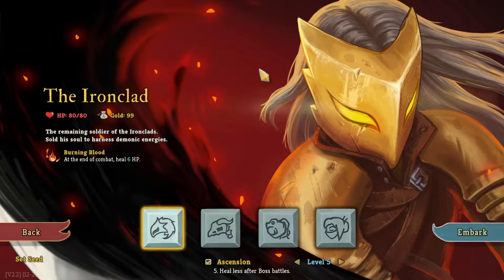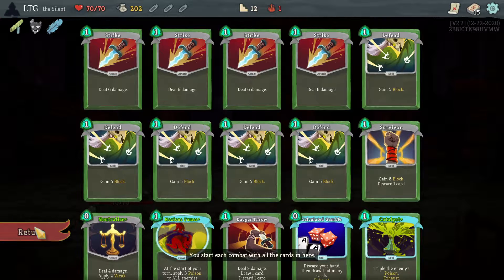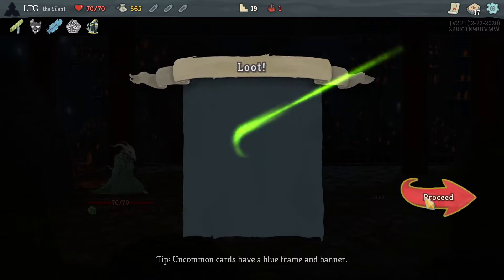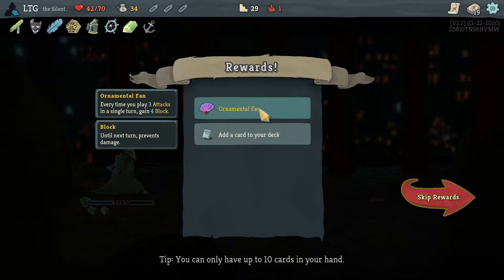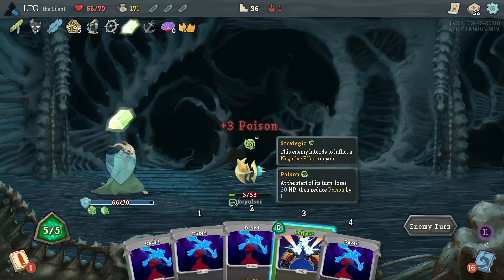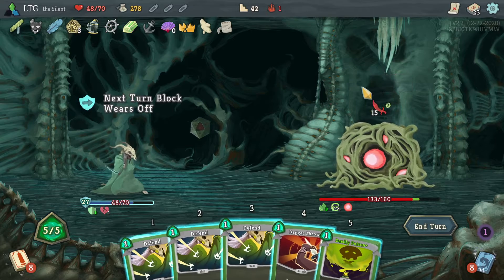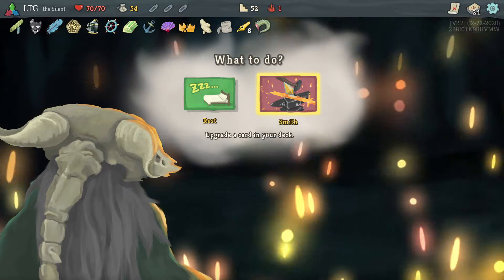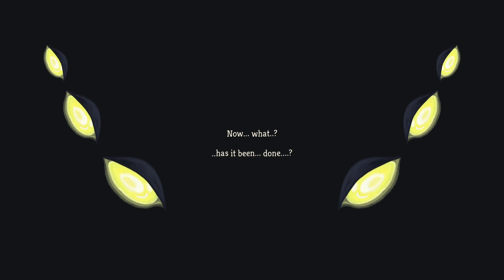Silent Climb Ascension 1 Heart Attempt New Slay the Spire Ep 8